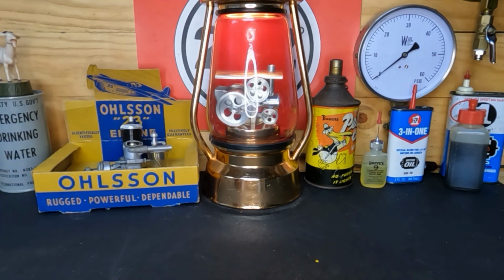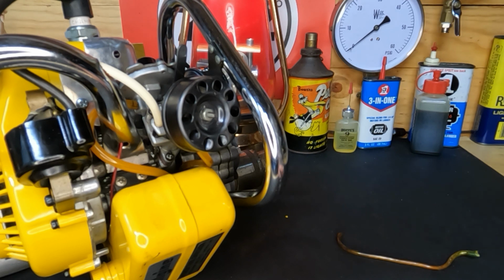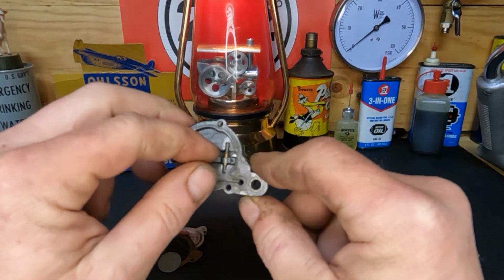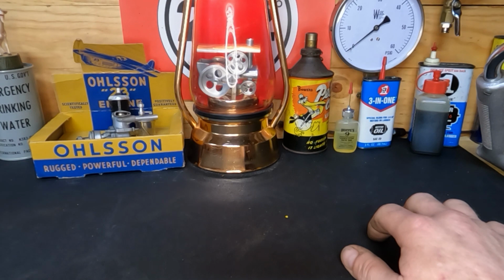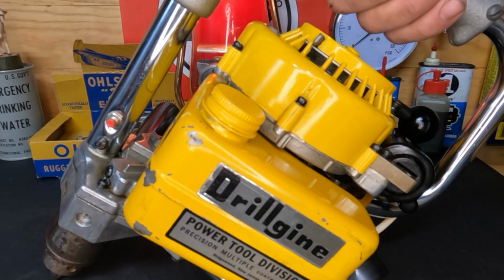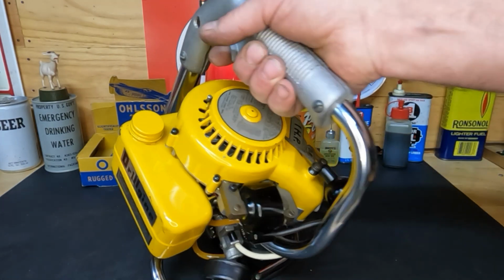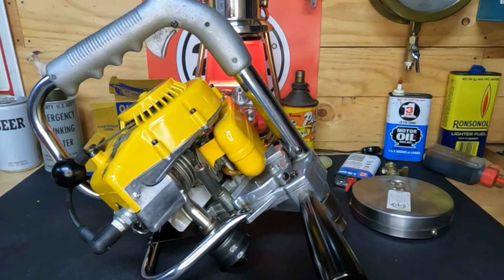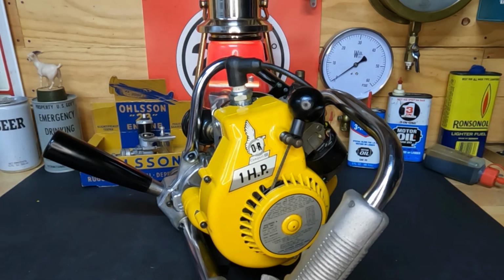Ohlsson & Rice Drillgine. The First Yellow 1/2" Cordless Drill? Repaired & Ready to Poke Holes!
The "repairstoration" is finished (mistakes were made) but here we are. New fuel lines, diaphragm, flap valve, gaskets, a replacement spring AND version 2.0 of the original video! You've been warned!. Why would you willingly do this to yourself?. Are you sure that you really want to watch the cinematic turd that is the original part 2? Do you remember what that forgotten Tupperware container in the back of fridge smelled like? If you really want to open it, here it is